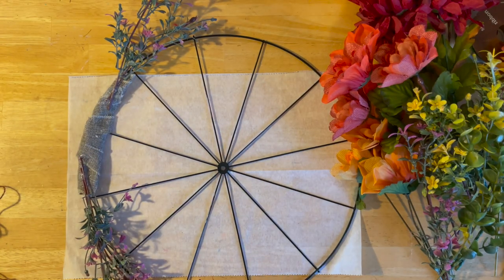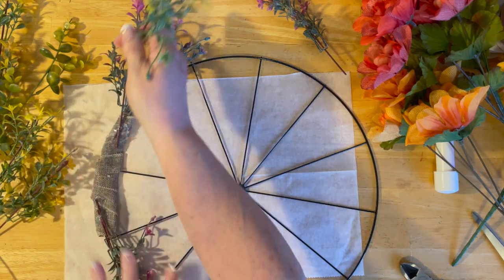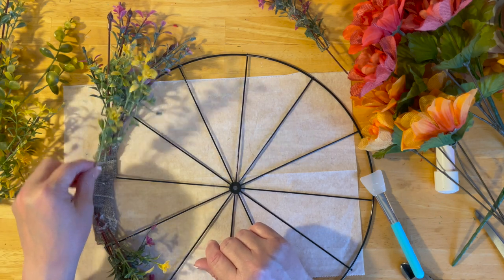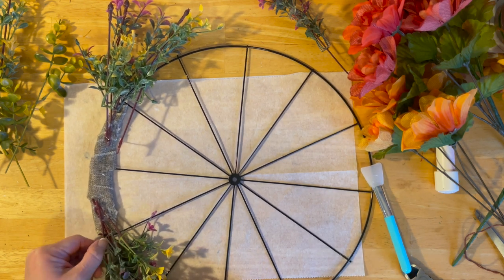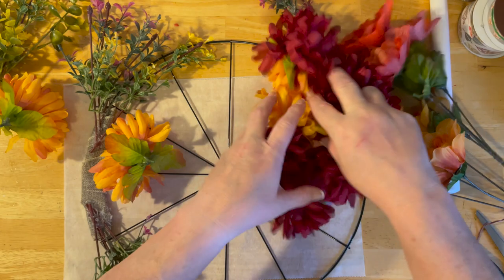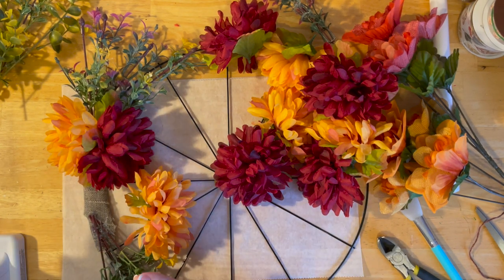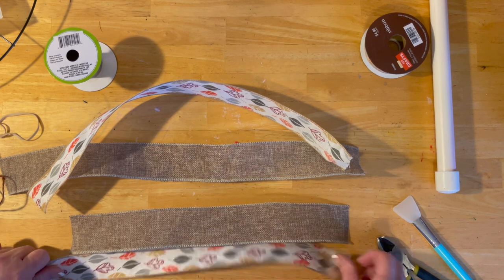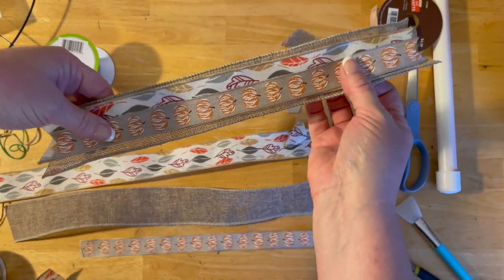Quick and Easy Fall Wreath | Dollar Tree Wreath | Easy Bow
Today I took some basic Dollar Tree supplies and created an adorable wreath for Thanksgiving.  I love the basic idea and simplicity of the project and how easy the bow was to create!  I hope you enjoy!